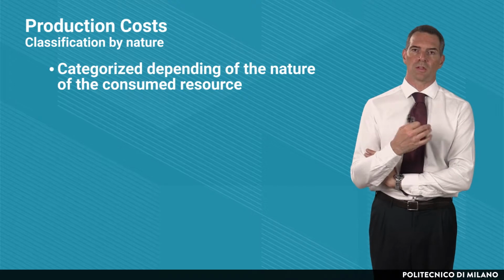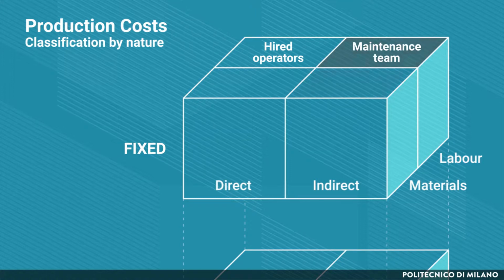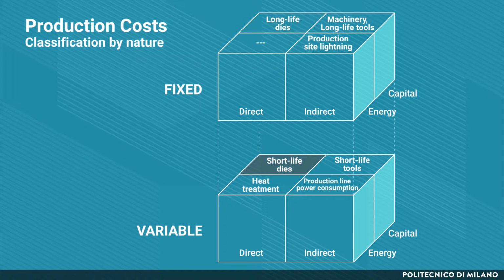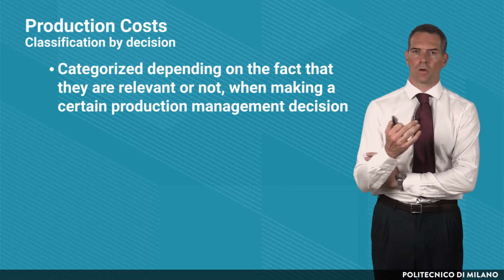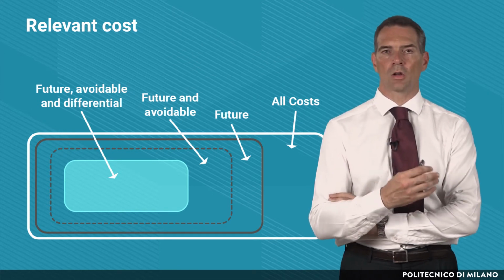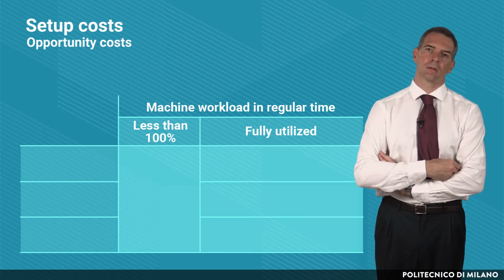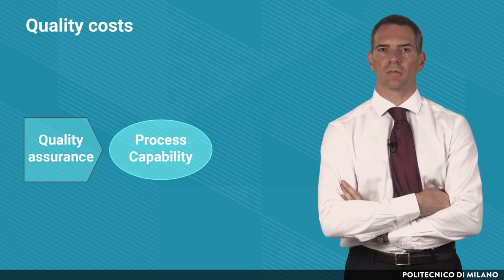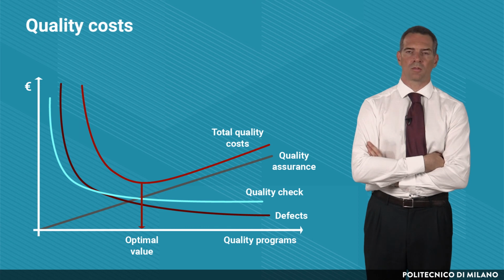Production Costs (Giovanni Miragliotta)